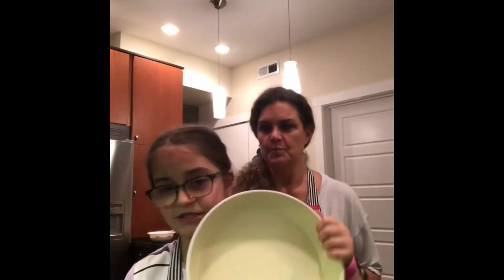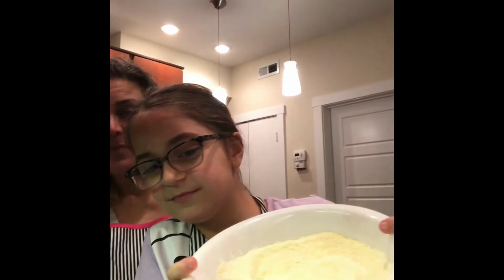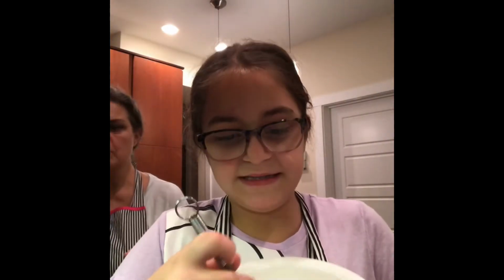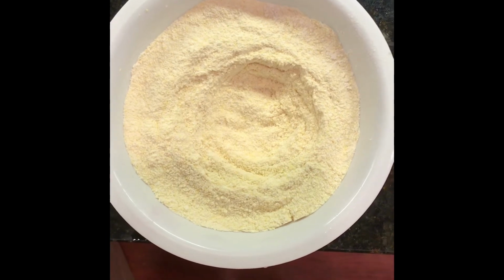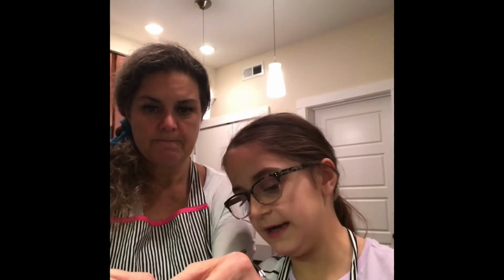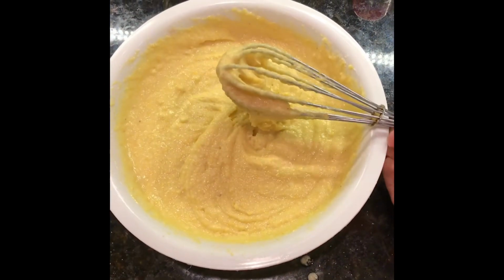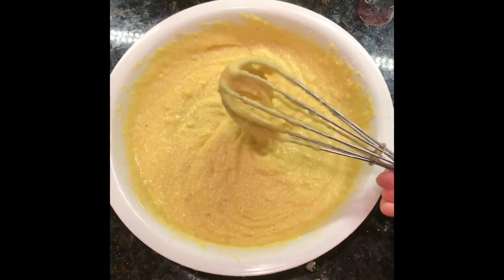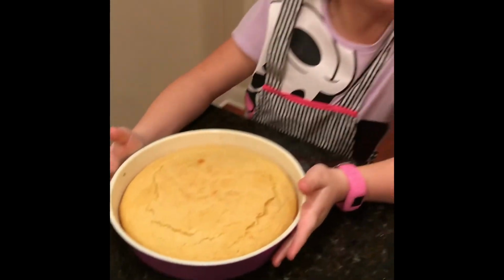Yummy & easy cornbread!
Here are the ingredients to make it:
1 cup of flour
1 cup of yellow cornmeal
2/3 of a cup of granulated sugar
1 teaspoon of salt
3 1/2 teaspoons of baking powder
1/3 cup of oil or melted butter
1 egg
1 cup of buttermilk
Bake at 400 degrees for 20-25 minutes, insert a toothpick at 20 minute mark and if comes out clean then it’s ready. If not, it needs 5 more minutes.